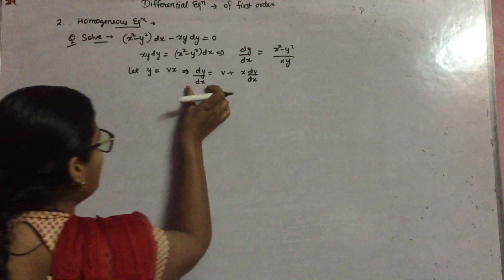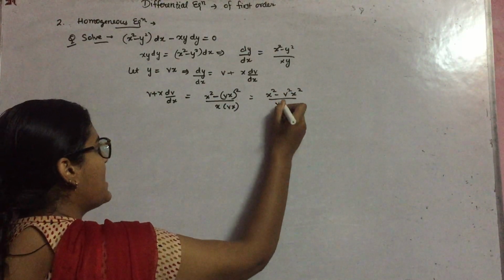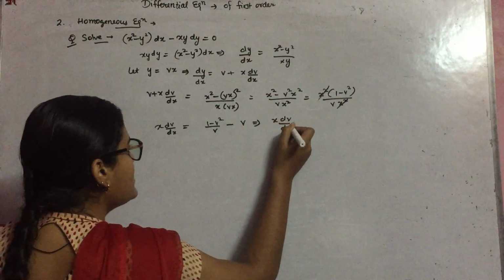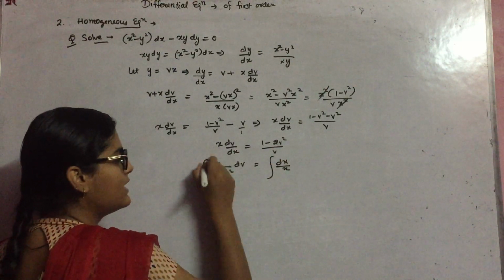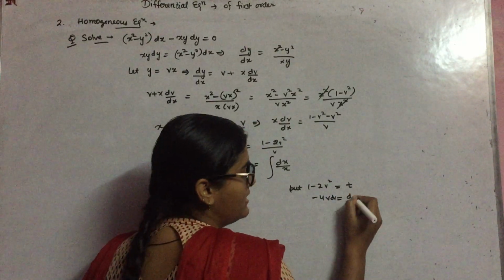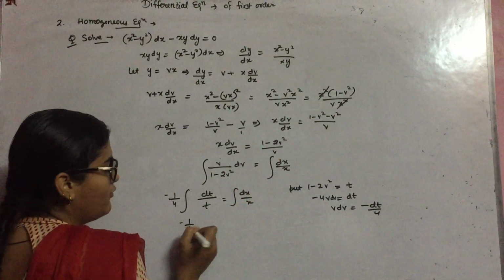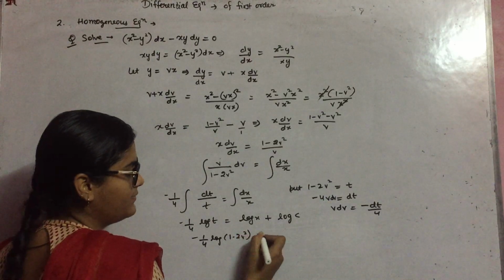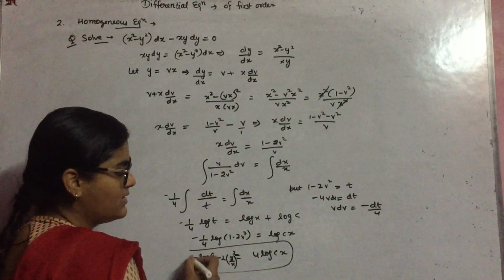Homogeneous differential equation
solving a Homogeneous differential equation